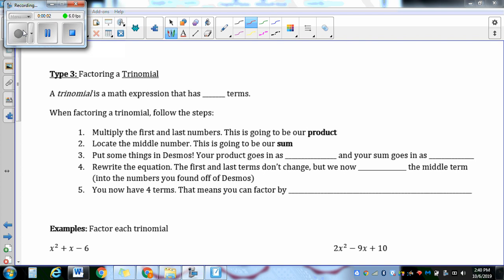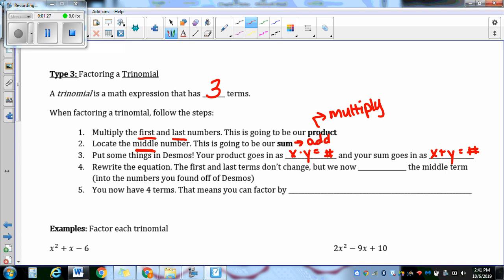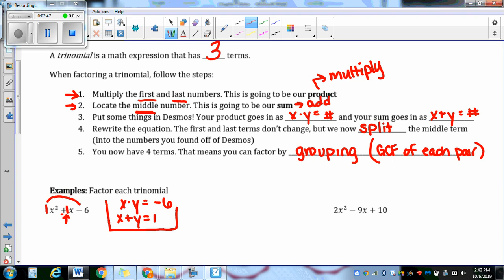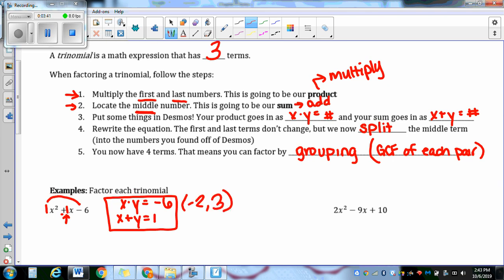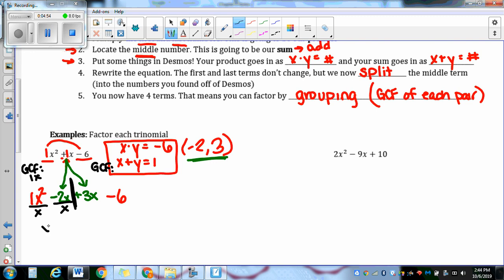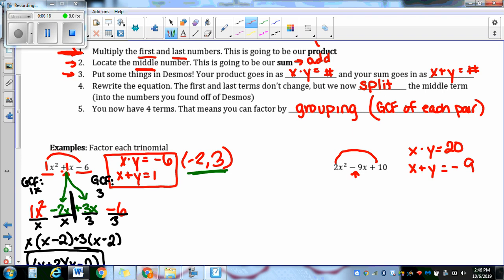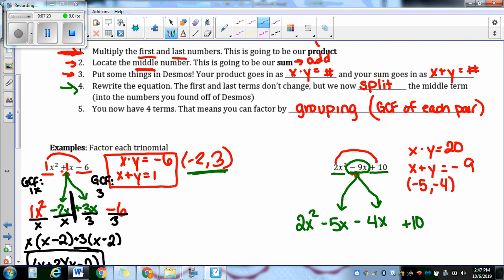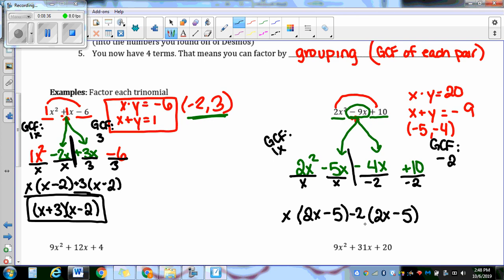Video Ch3 T6 part3